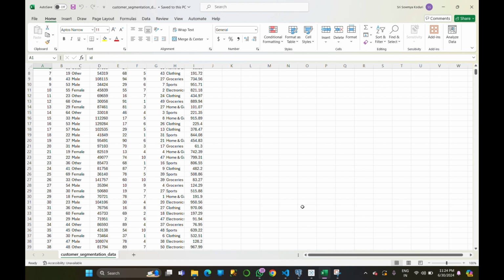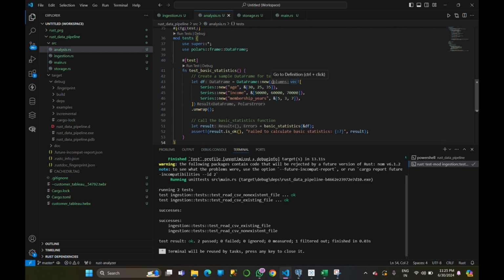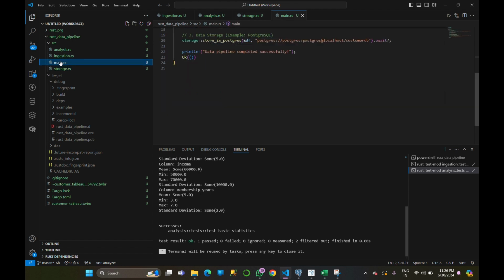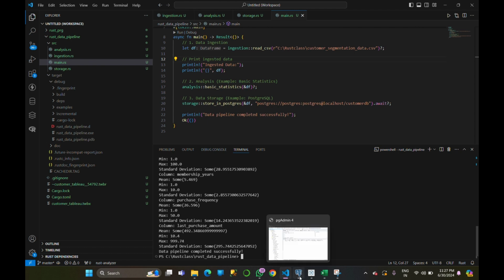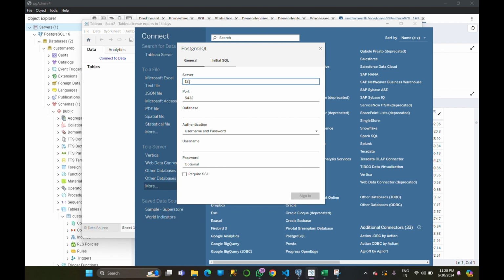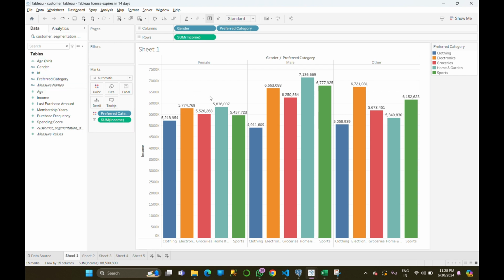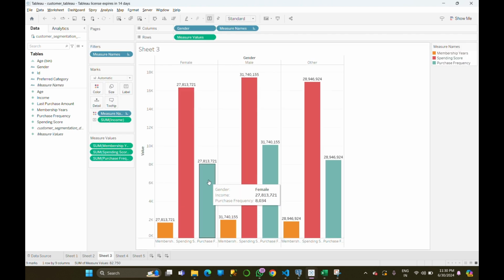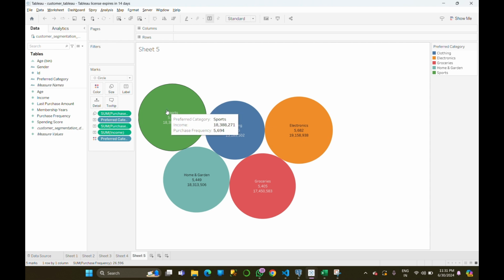Building a rust pipeline